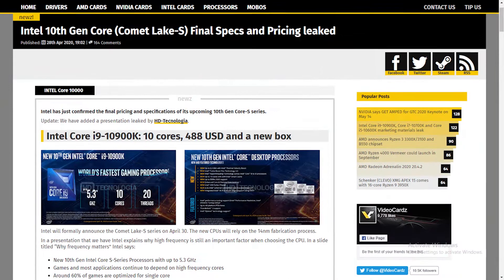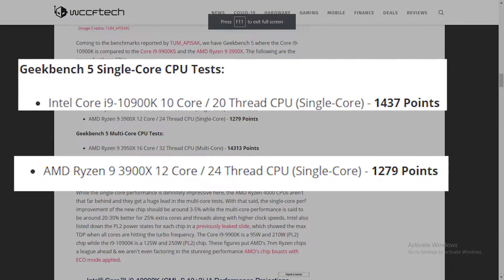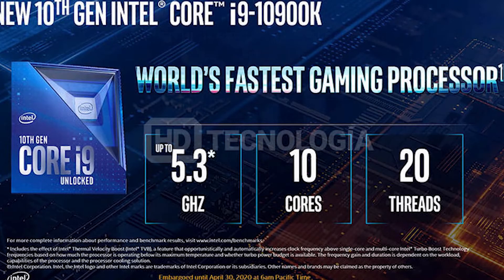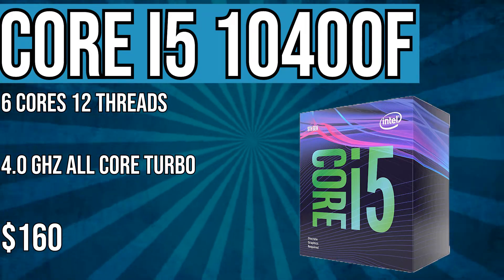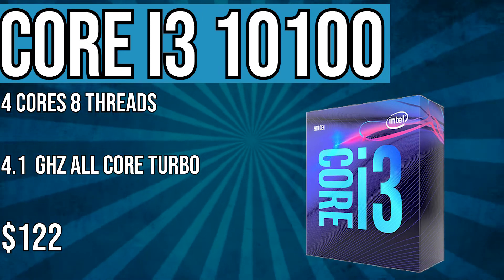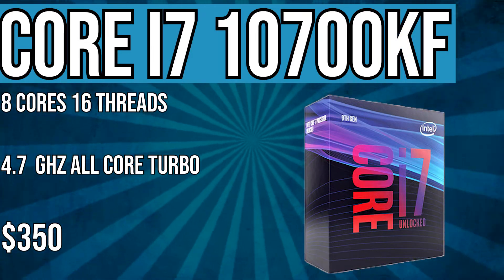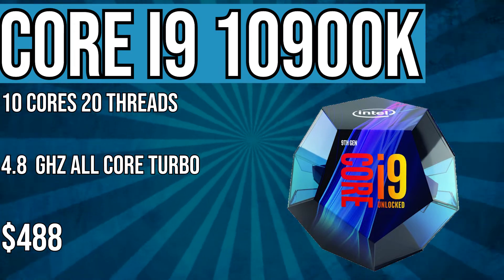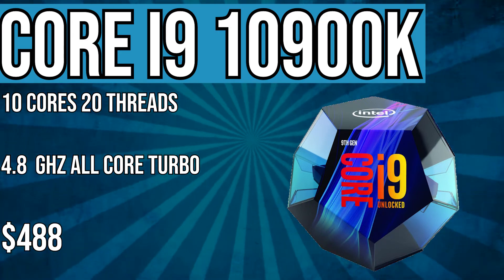Intel Core I9 10900k Launching MAY 20th |Intel 10th gen Price and specs reveal !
- Try AMAZON Prime 30 Days Trial For Free
- Try Twitch Prime For Free